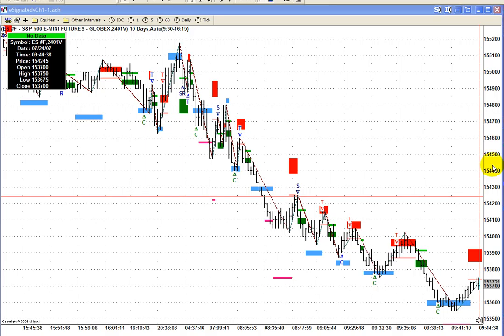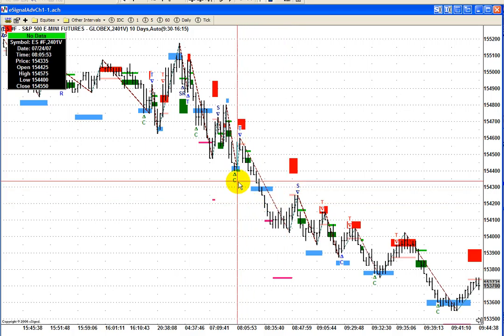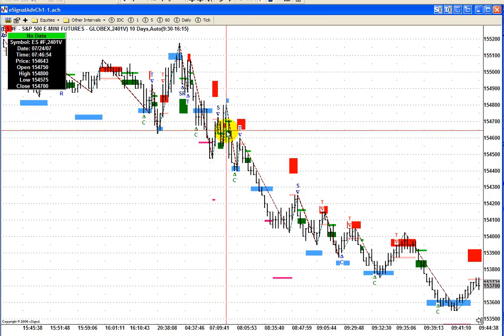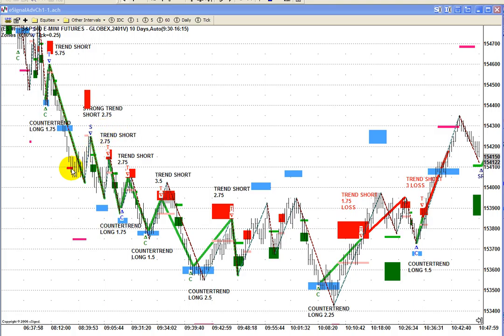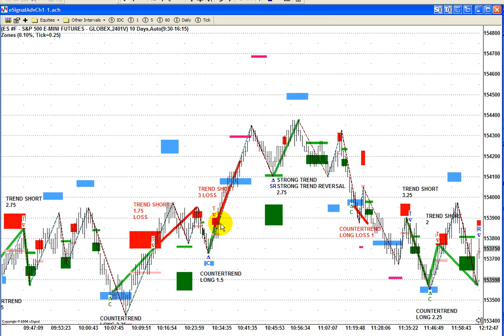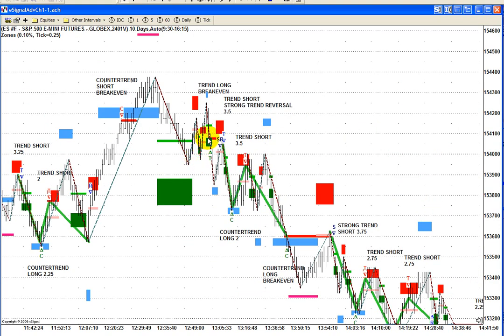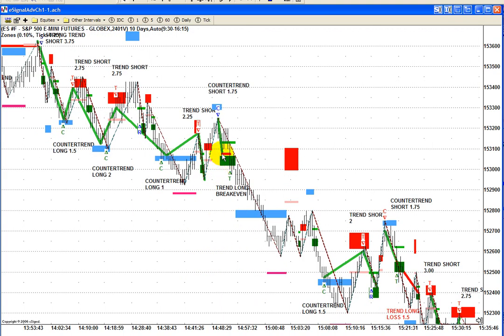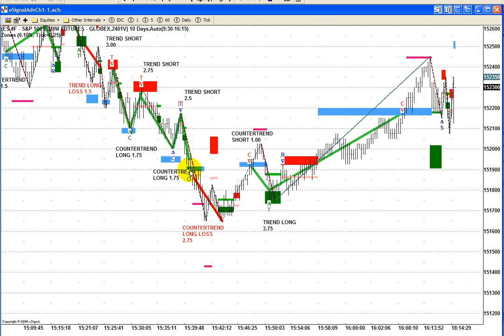Daytrading 7-24-07 S&P DOWN 30 ZoneTraderPro UP 82 POINTS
The zonetraderpro.com system generated 46 trades on this day and netted over 82 S&P points. 37 winning trades, 5 losses, and 4 breakeven trades.